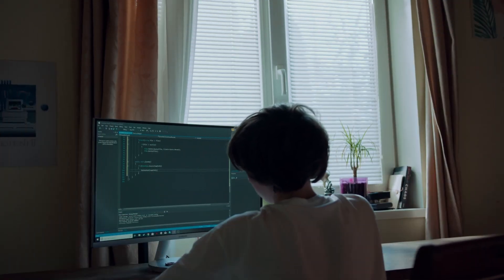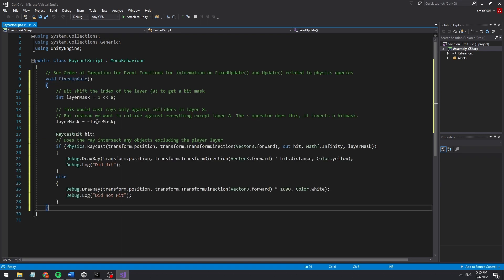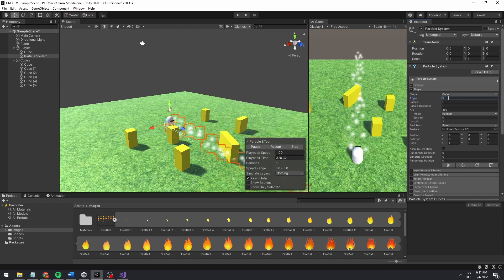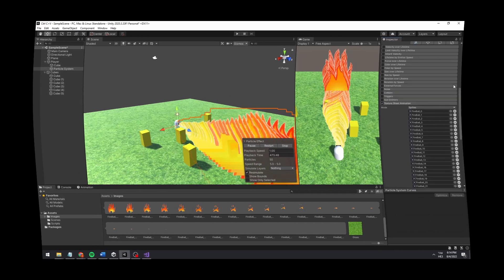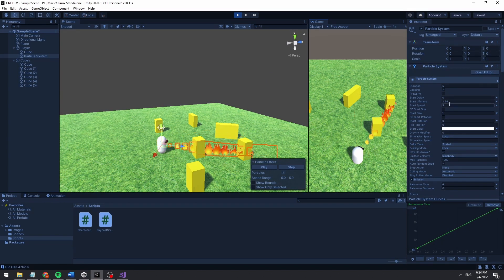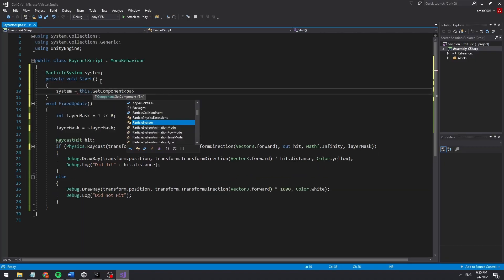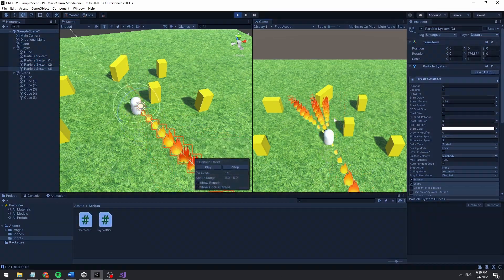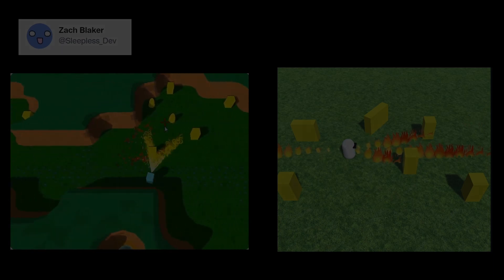How to Make a Flame Thrower In Unity | Ctrl C+V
This is a new series when I copy elements I see on the web and try making it in unity and teaching you how to do it too.
In this first episode we will make a flame thrower for 2D and 3D games.